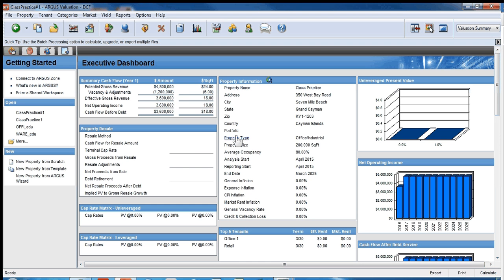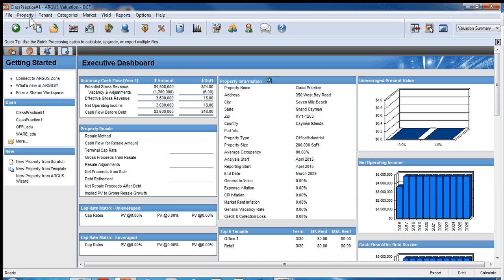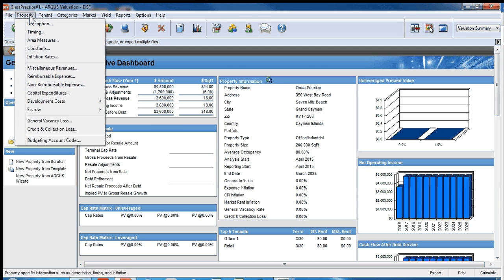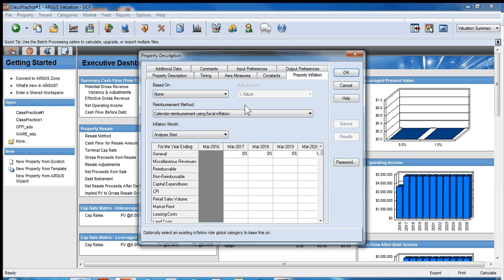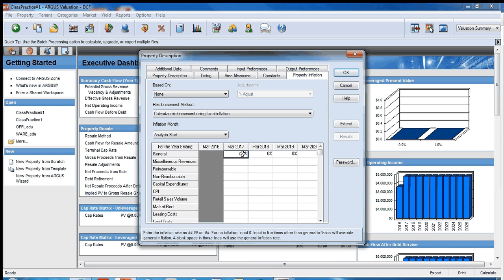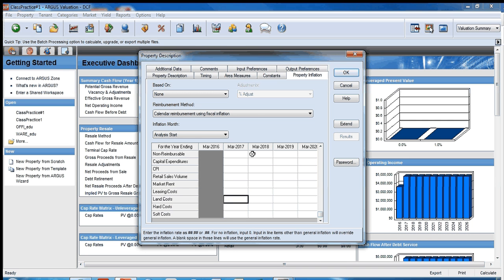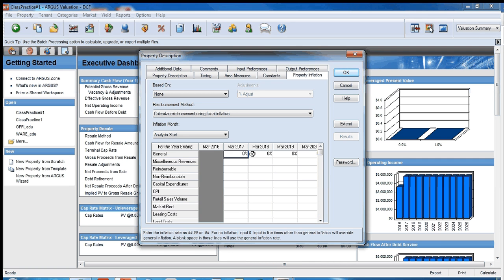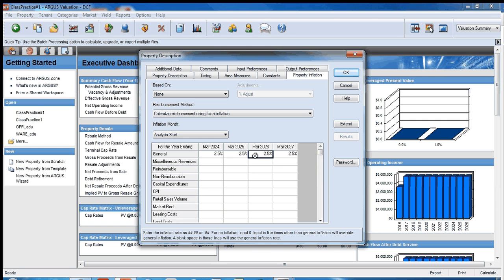Week1 Video 12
General Inflation